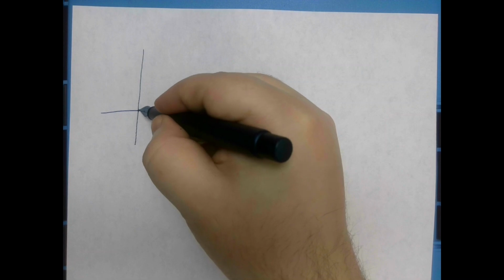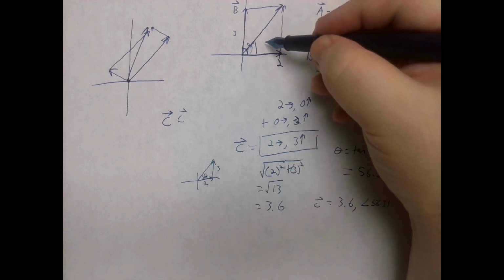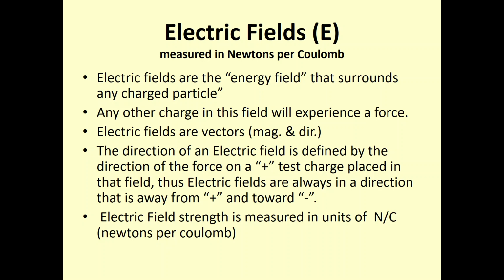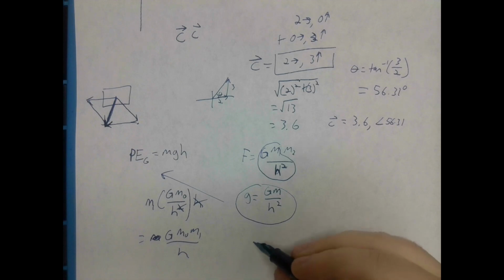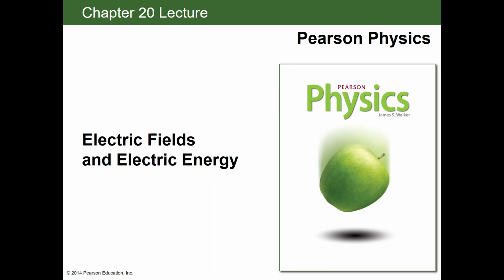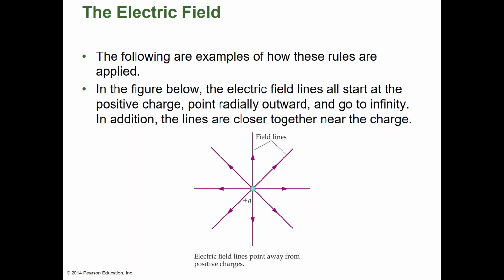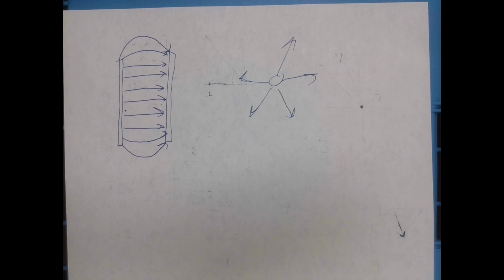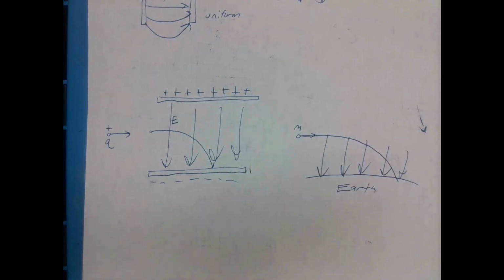[2021/03/23] (08:48:34) 02-PHYSICS: Electric Force/Field and Vectors